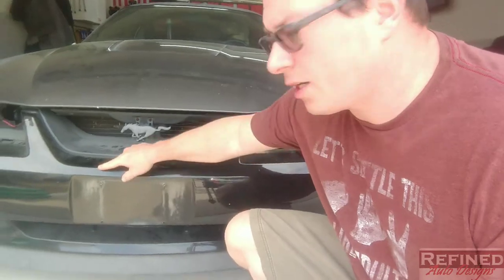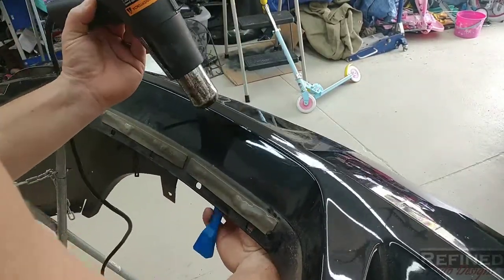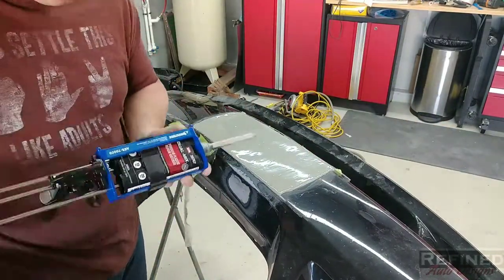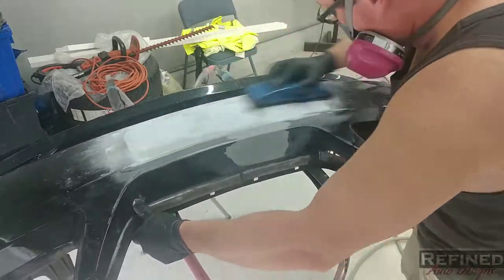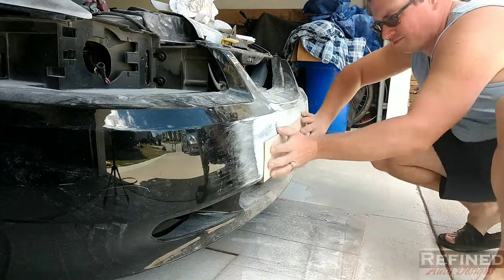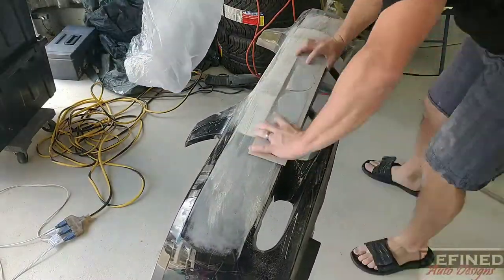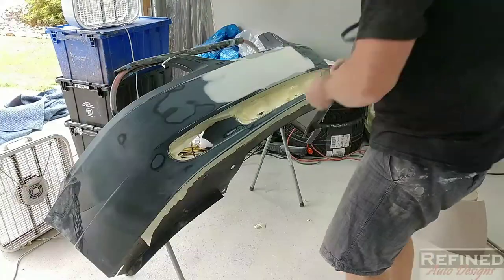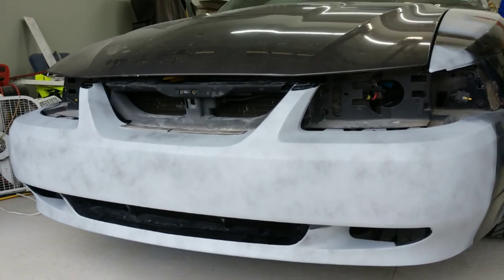Mustang Front Bumper License Plate Delete Mod | RAD13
Shaving that ugly front license plate indent on New Edge Mustang front bumper covers. Start to primer! Paint work coming soon...

Follow in IG: refinedautodesigns

1. 0:00 Not For Nothing, Otis McDonald
2. 1:58 Rock Angel , Joaklm Karud
3.  5:39 Not Too Cray, Huma-Huma